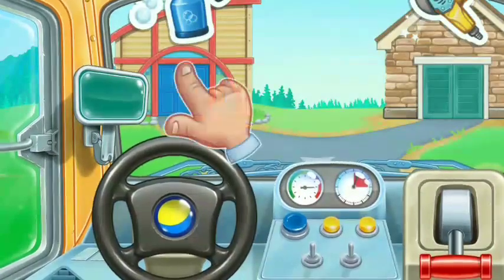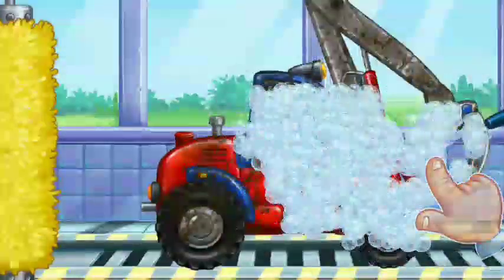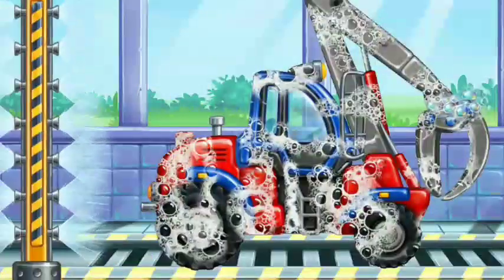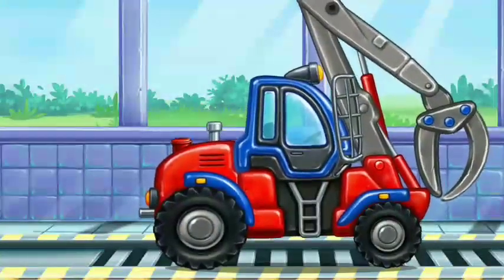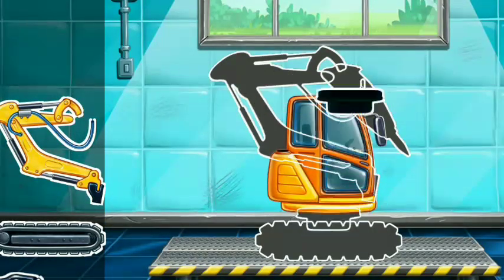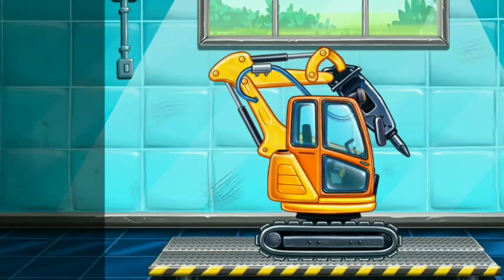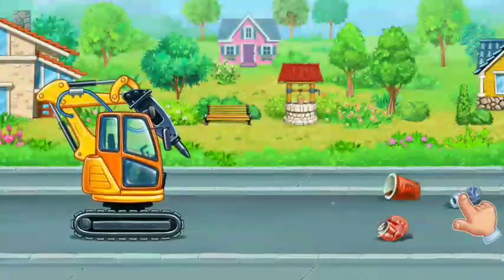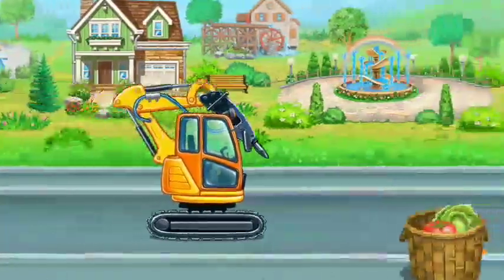Drill Construction Vehicles, Bulldozer, Tractor Cars Pretend play with Learn Colors Toys for kids